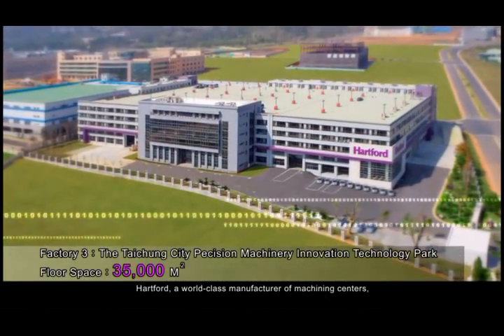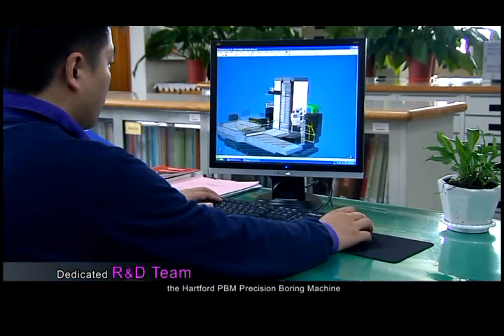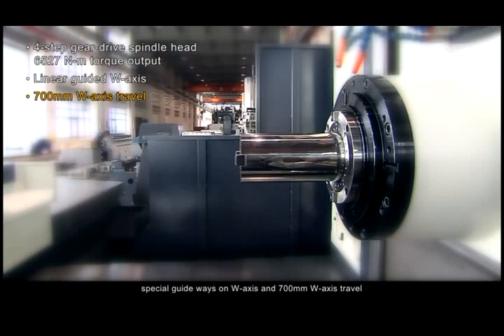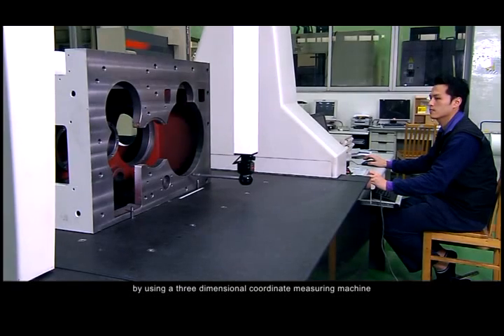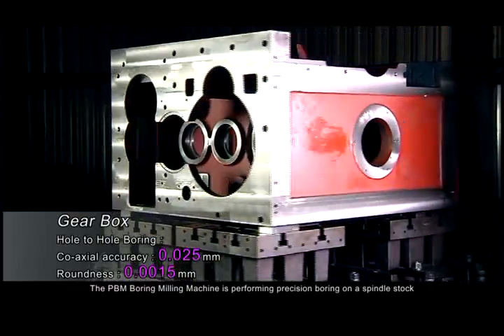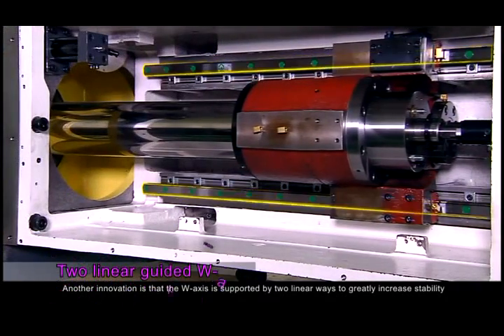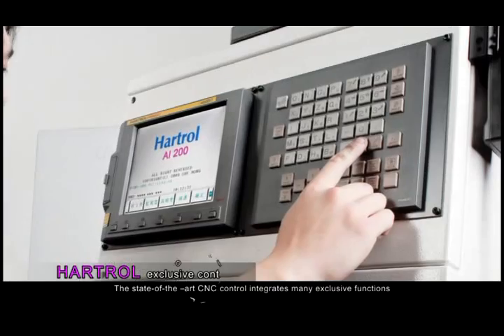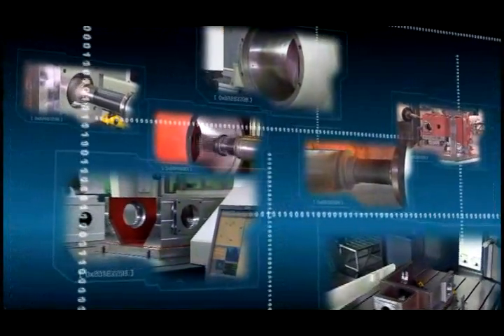HARTFORD wytaczarka PBM film promocyjny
Film prezentujący możliwości wytaczania na obrabiarce PBM firmy HARTFORD.
Unikalna konstrukcja oparta a ruchomej osi W. Przesuwy osi W = 700mm. Wrzeciono osi W o średnicy 130mm.
Cztero stopniowa walcowa przekładnia główna. Maksymalny moment obrotowy wrzeciona to aż 6527Nm.